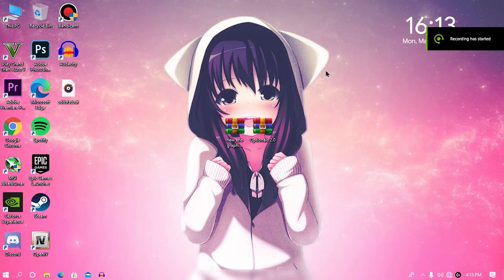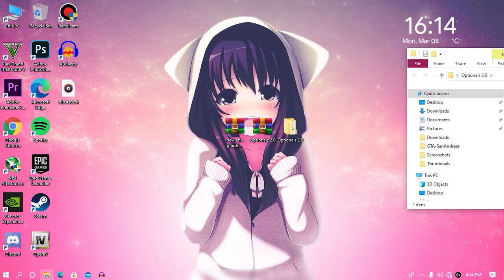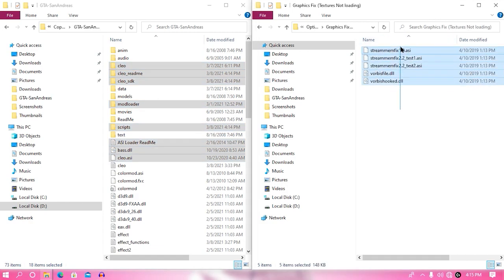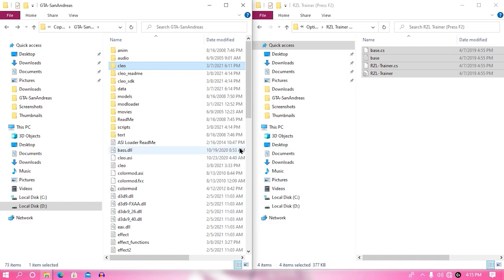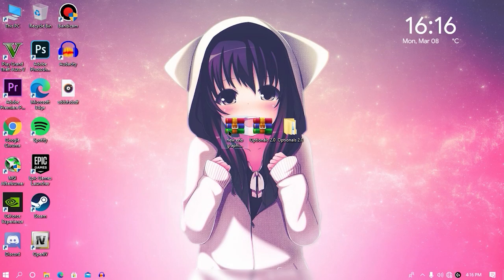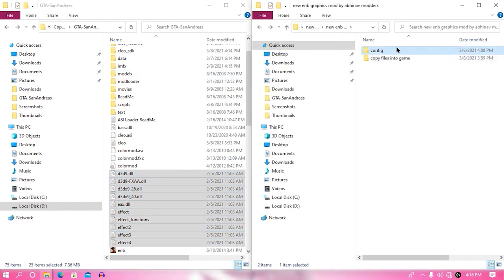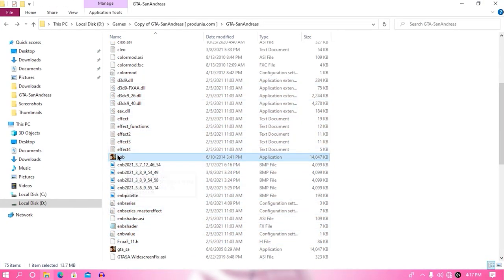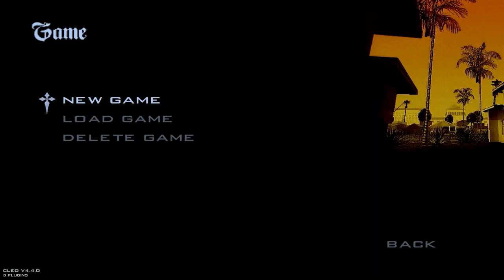GTA SA: 2021 Best Realistic High Graphics mod For Low End PC || 2GB Ram No GPU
▶CPU: AMD™ Ryzen 3 3200G
▶GPU: Gigabyte GeForce GTX 1050TI Dual Fan Windforce edition
▶RAM: Crucial 8GB 2666 Mhz (single channel)
▶Motherboard: Asus Prime A320M-K
▶PSU: Circle 450W
▶SSD: 120 GB+320 GB HDD
▶Case: Areo cool bolt RGB

▶▶▶PC Specification◀◀▶

▶RAM: 6GB (4GB+2GB) ddr3 1333mhz
▶CPU: Intel Core 2 Quad Q6600 (Overclocked up to 3Ghz)
▶GPU: NVIDIA GeForce GT 710 2GB ddr3
▶MOTHERBOARD: Foxin G41 LGA 775
▶STORAGE: WD Green 120GB SSD+WD Green 320GB HDD
▶CPU COOLER: Ant Esports ICE C612
▶CASE: Antec GX 202
▶PSU: I Ball 600wt
▶Monitor: Zebronics 18.5 inch Monitor
▶Keyboard: HP GK 320 Full Mechanical Gaming Keyboard (Blue Switches)
▶Mouse: Logitech G102 Light Sync 8000dpi

▶▶permanent content◀◀

▶Abhinav modders
▶Abhinav modder
▶GTA san
▶GTA iv
▶GTA VC
▶GTA 4
▶GTA Andreas
▶GTA vice city
▶GTA 5
▶GTA v
▶reflectx2.0
▶laura Brehm
▶Laura Brehm
▶▶basic content◀◀

▶reflect x1.0
▶installation
▶low enb
▶enb

▶reflectx2.0 trailer
▶Abhinav modders

gta sa high graphics mod for low end pc gtaall
gta sa high graphics mod for low end pc download
gta sa high graphics mod for low pc
gta sa best graphics mod for low end pc
gta san andreas high graphics mod for low end pc
gta sa best graphics mod for low pc
gta san andreas best graphics mod for low pc
gta san andreas enb series for low end pc
gta sa enb mod for low end pc
gta sa enb series for low pc
enb for gta sa low end pc